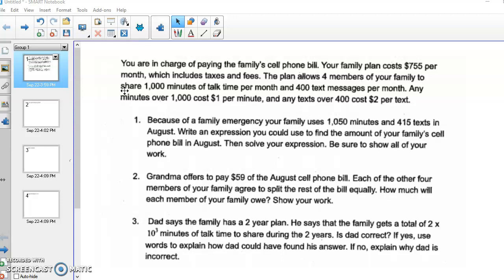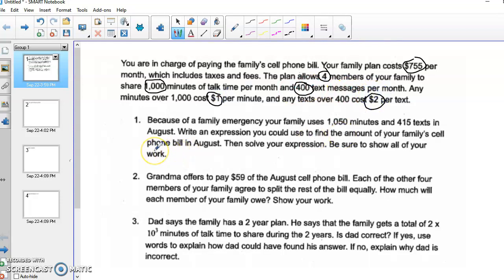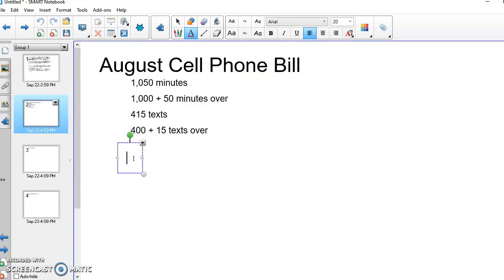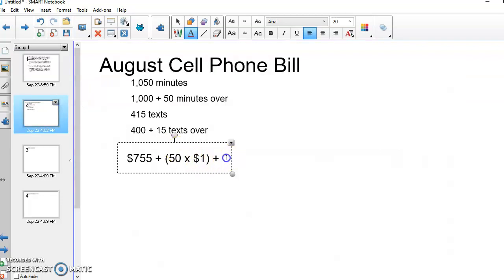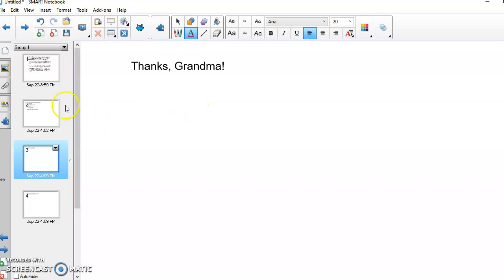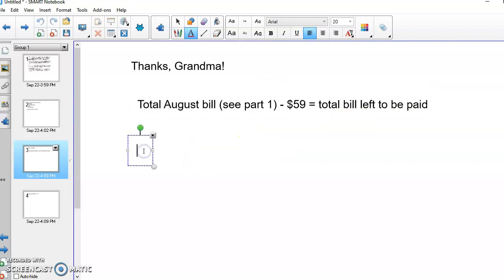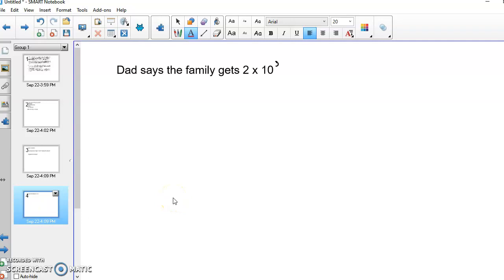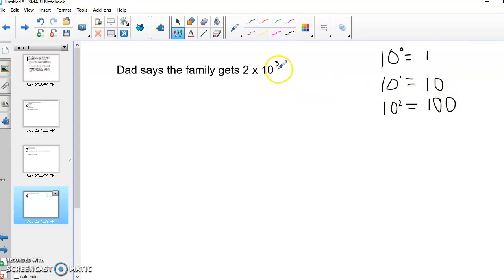Recording #11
Unit 1 Performance Task